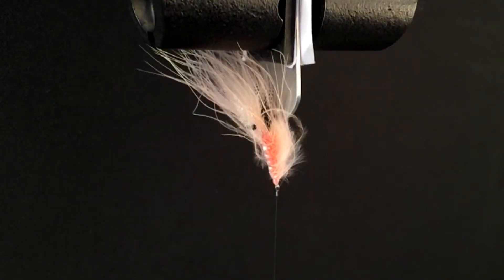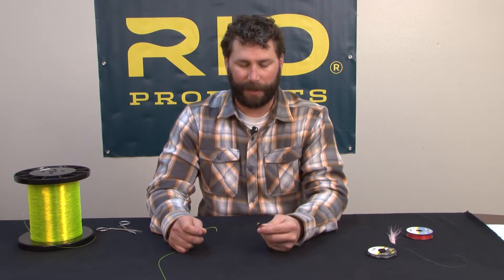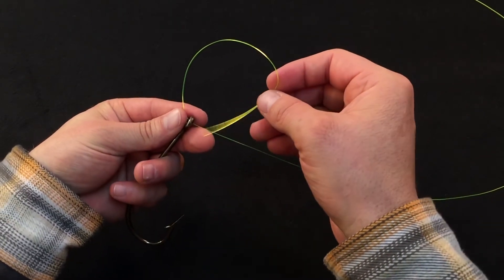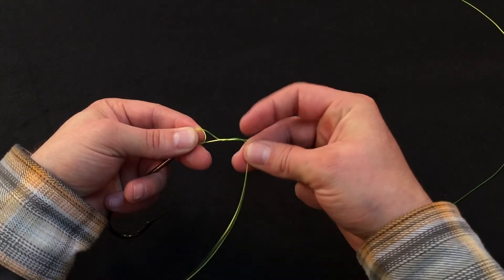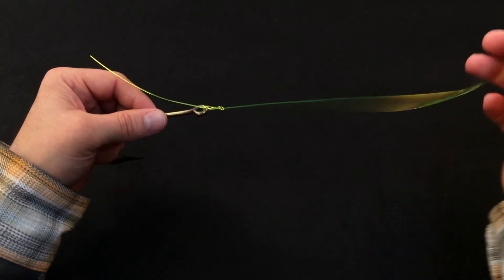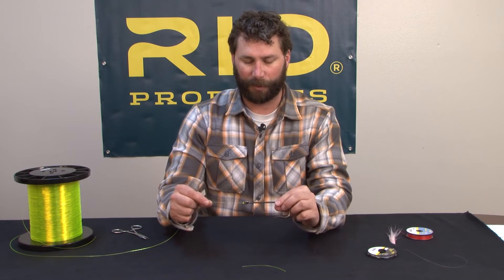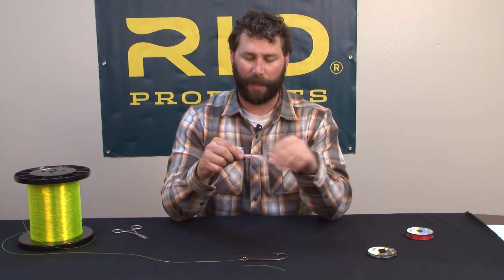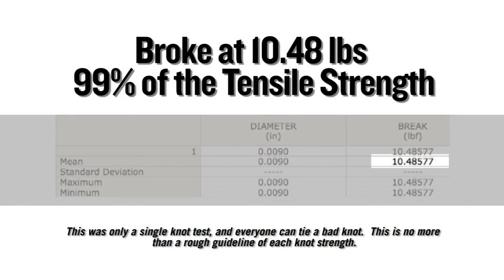A short film showing how to tie the Trilene Knot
This film shows how to tie the Trilene knot; an extremely strong knot for tying flies on to a leader or tippet. Easy to see, and with clear directions and some top tips, this is one of the best knot films out there.

In addition, this film finishes with a laboratory test that breaks the knot under a controlled environment - illustrating the relative knot strength.

The knot tested in this film was tied in a piece of 10lb RIO Steelhead/Salmon tippet material.